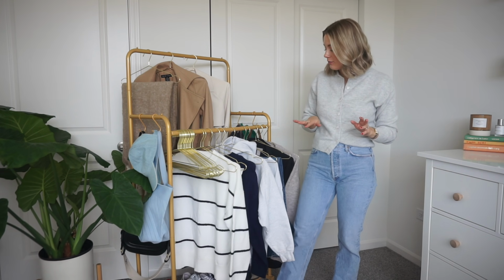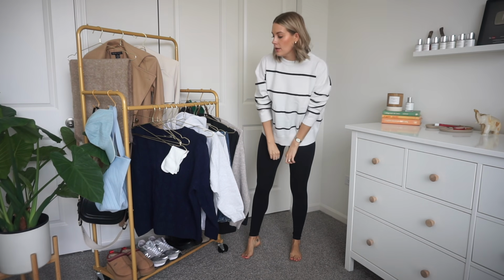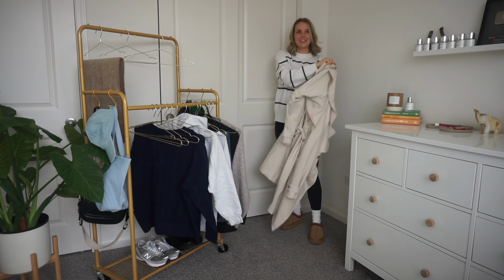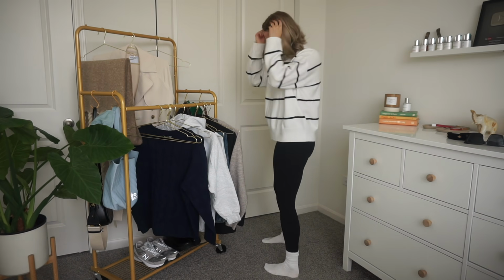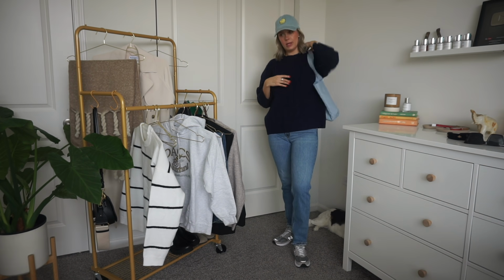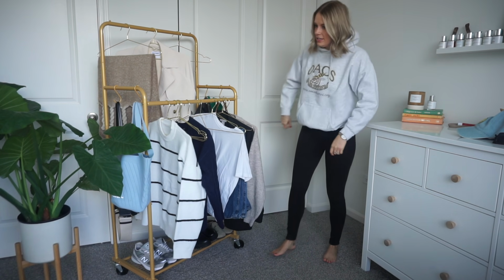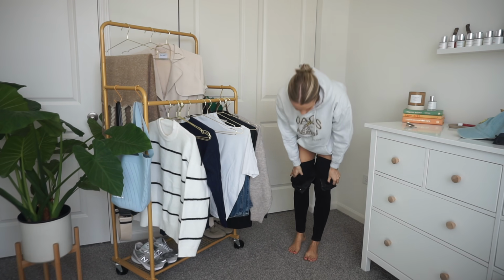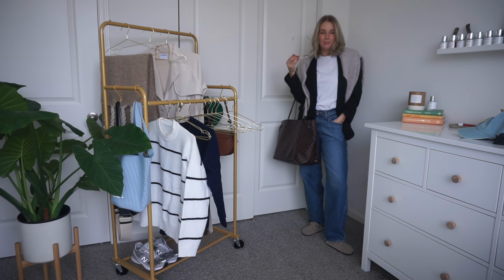RECREATING WINTER PINTEREST OUTFITS 2024 | Casual Outfit Ideas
Hey Everybody!
In todays video Im going to be recreating 4 cozy winter outfits that I found on Pinterest! I love scrolling Pinterest to find winter fashion inspiration.

OUTFIT 1
Striped Sweater
Tan Scarf

OUTFIT 2
Navy Sweater

OUTFIT 3
Hoodie: my moms :)
Bag:  LV neverfull

OUTFIT 4
White T
Bag: LV neverfull

MAKEUP
Flawless filter(2.5)
*pacifica concealer(9)
Concealer brush(57)
Beauty sponge
Large Brush
Small brush
Hourglass pallet
Bronzer brush
Blush brush
Sigma tapered blending brush
Sigma blending brush
Shadow brush(14)
Sigma detailed crease
Shadow Liner
Liner brush(68)
Tinted brow gel
Eyelash curler
Freckle pen
Highlighter brush
Setting spray